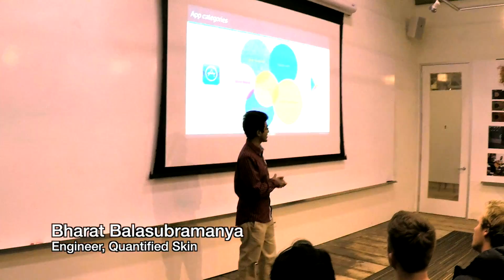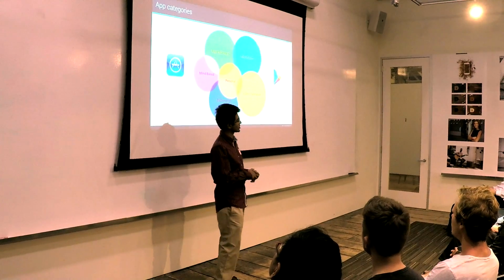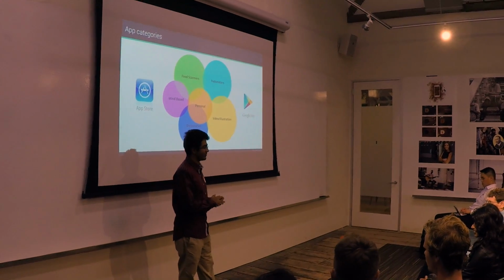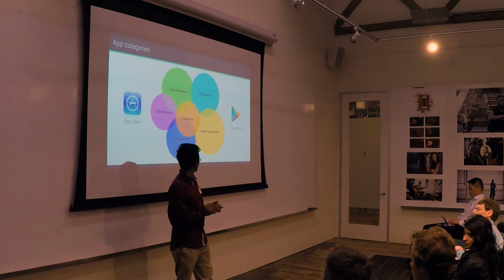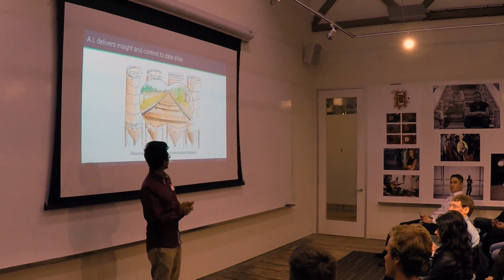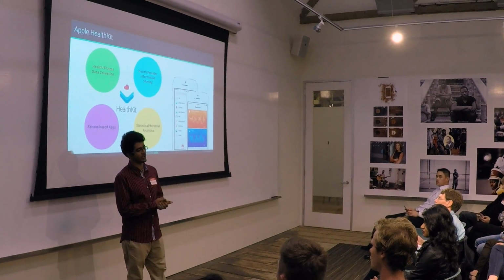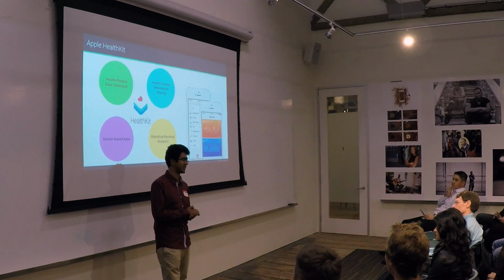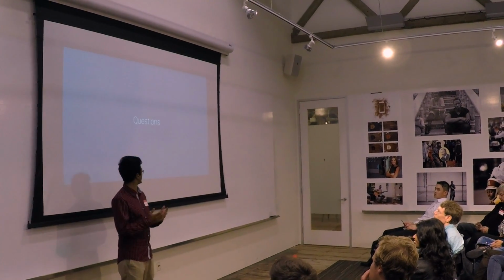SF Artificial Intelligence in Health - MeetUp Two - Health app landscape + lively discussion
A fantastic meetup of over 75 people who are interested in AI in the health space.

The meetup began with Bharat giving a presentation on the health app landscape.  Afterwards the group had an open discussion on how to best approach how to make sense of all the health data currently located in silos.

Transcript:

One day our smartphone will be the reason we live healthier lives.

Right now there are over 100,000 health apps on iTunes and Google Play, according to Research2guidance.

Many of these apps are in their infancy in terms of benefits to society.  The first generation of mHealth apps tend to be food and activity trackers, which gather metrics and report them back at the user.  The user is then left to make their own conclusions with the data.

We need to get away from people guessing what will make them healthier, and have a smart system in place to give the right guidance.

How can we achieve this? We need to really understand users at a data level.  This can only be realized if we aggregate the various datasets into a centralized location and add layers of artificial intelligence to find meaning in the noise.

Before we get into all of that, let’s wrap our heads around the current mobile app landscape.

mHealth Categories:

- Food Scanners: These apps read the barcode of real world products to pull up information from a database and present it to the user.  These databases tend to be user-generated and include information such as calories, ingredients, nutrition data, etc.  The most popular app is MyFitnessPal, which has been around for years and allows users to set and track caloric goals.

- Pedometers: These apps use the internal accelerometer within your smartphone or wearable device.  They track your movements such as steps, walking, running, jogging, cycling, etc.  Some of these apps also recommend new routes to take and share your activities with friends.  A popular one that I like to use is RunKeeper.

- Mind Based: These apps give you push notifications for wellness recommendations.  They tend to not be sophisticated in terms of knowing exactly what type of recommendation you need at a given time, but rather share with you a set routine on a set schedule that is created by an expert.

- Video/Illustration: The most popular health apps tend to be visual demonstrations for activities such as yoga or workout routines.  Some are sophisticated enough to be comparable to a workout coach.

- Personal Health: This is the most recent genre of apps seeing impressive growth.  These apps tend to be in the skin health space coupled with image processing to search for early detection of conditions.  Although they are not allowed to diagnose diseases without the consent of a doctor, many times these apps pair with an expert’s advice in the form of telemedicine.

- Makeup apps are lumped into this category, however they really should be their own group.  Most makeup apps are created by the manufacturer of products and make it easy to advertise their products to their user base, without valuable personalization.  New technologies such as augmented reality are allowing users to try the make up virtually before buying, but hasn’t seen widespread adoption.

Breaking Down the Silos Using AI

“Deep Learning has the most benefit across silos.  It gathers different kinds of information and gives you an ultimate prediction that factors in several different factors.  We’ll find the most potential by breaking the barriers of all the silos and merging all of the data sets to find a complete prediction as opposed to looking at one set of data for each type of person and trying to find a conclusion.  Data needs context for it to be meaningful.” - Dr. Shalini Ananda

Step In the Right Direction - Apple HealthKit

All iPhones are now equipped with Apple HealthKit.  HealthKit is a dashboard that allows a user to pull in all of their third party health data into a single dashboard.

There is an API that allows HealthKit to pull data from apps and wearables, but it does not store the information on the cloud.

The importance of HealthKit is that it’s the first step towards a centralized location for our health data.  This will make it easier for researchers to have more context around the data, which translates to more powerful meaning.

I’d love to hear your thoughts.  If you liked this article, please click the thumbs up button and share it with a colleague.